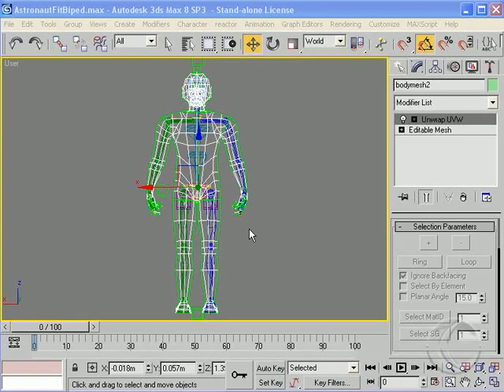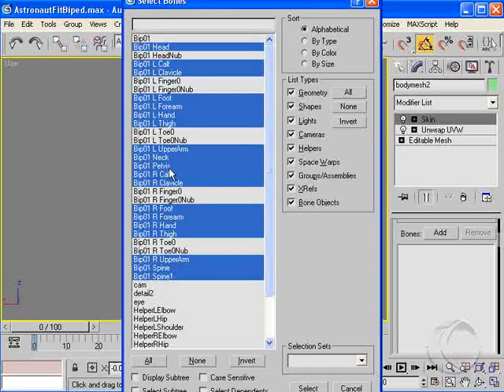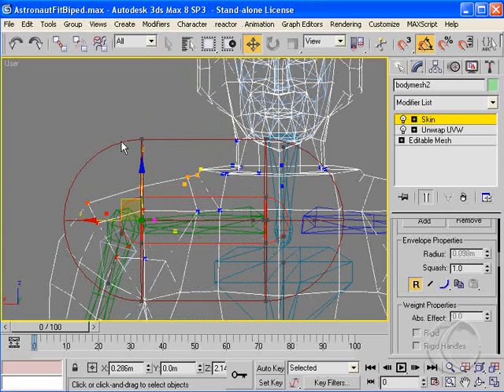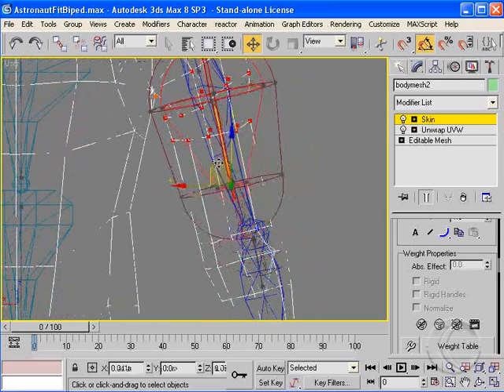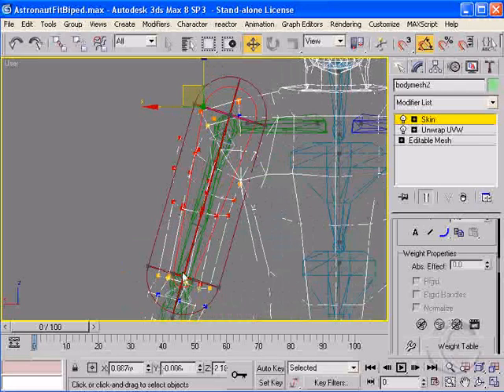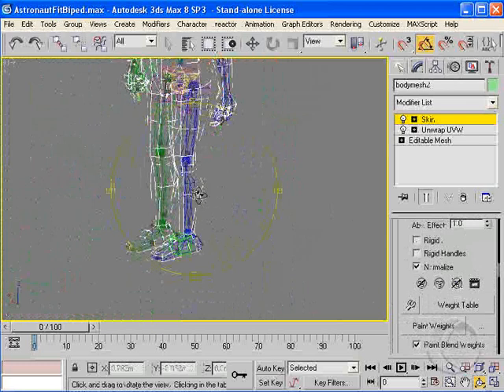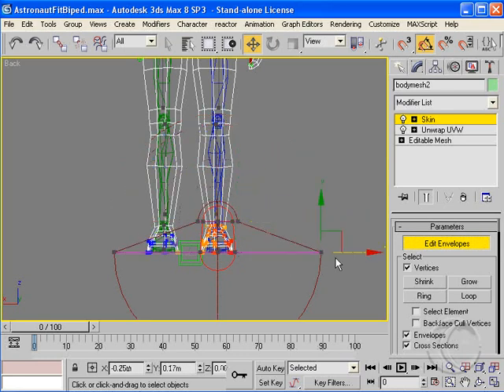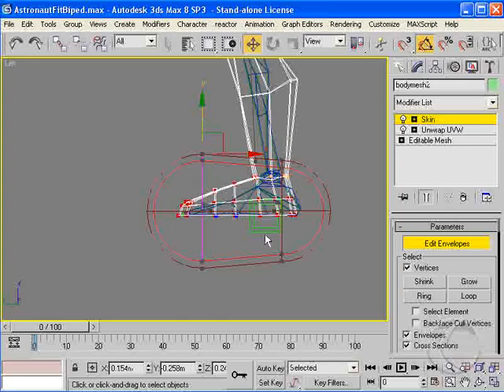Skin Modifier in 3ds Max 8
This is another kind of old one, but may still be useful - how to use the Skin Modifier to skin a mesh to your skeleton (Biped in this case).